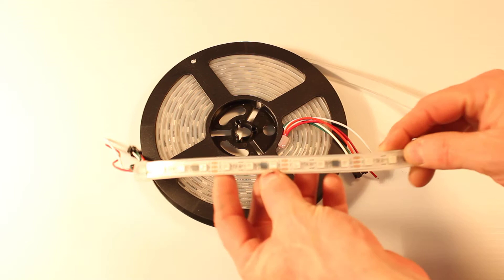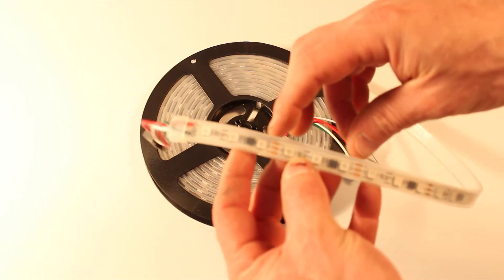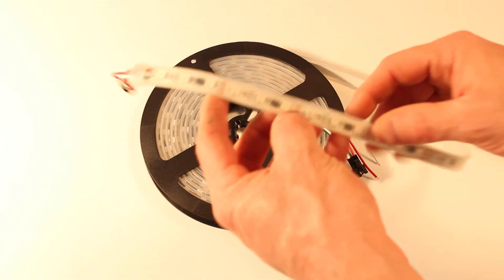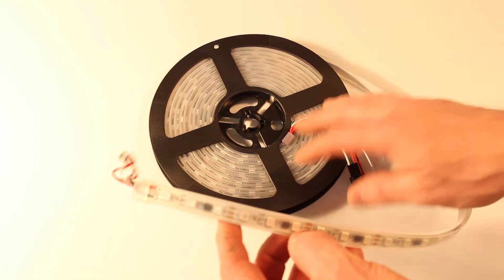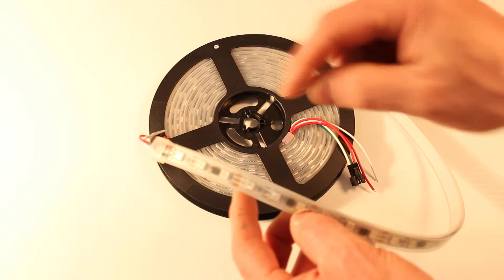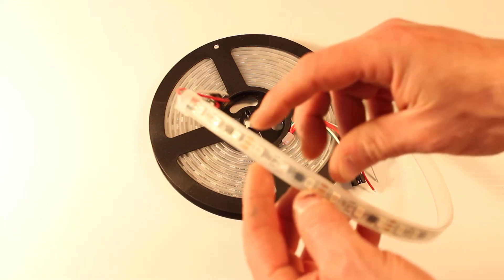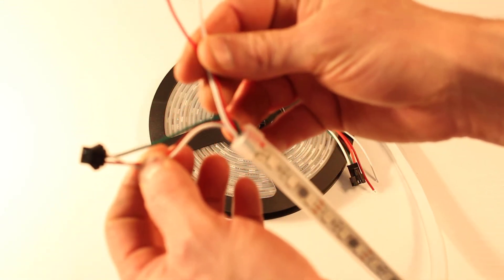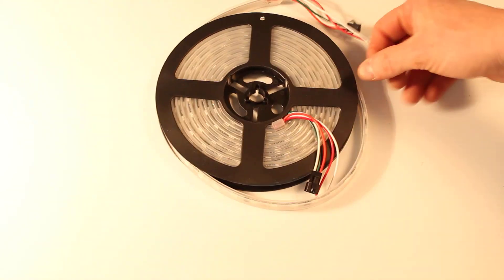Smart / Pixel LED RGB Strip 60 LEDs/m 20 Pixels/m 12v / 2811 / 72w - White PCB